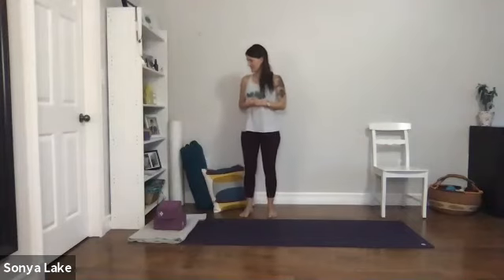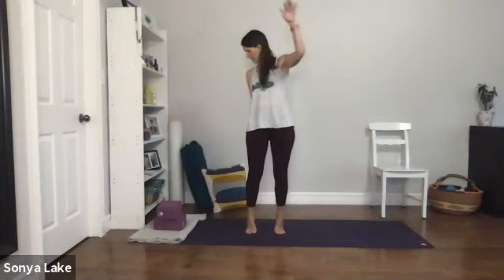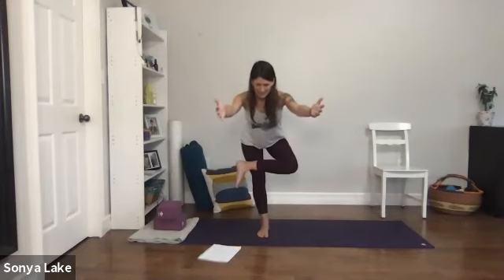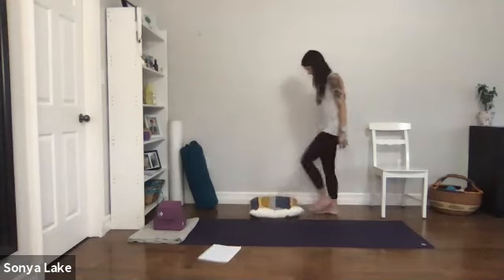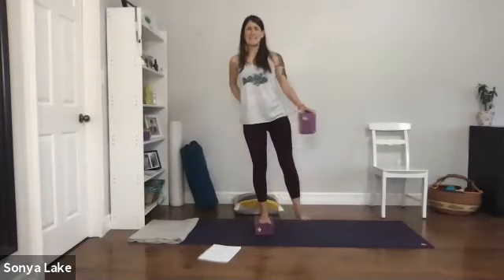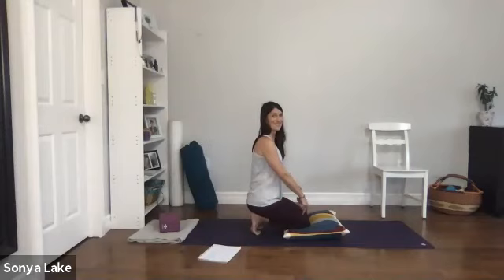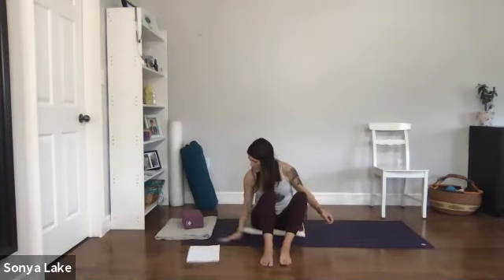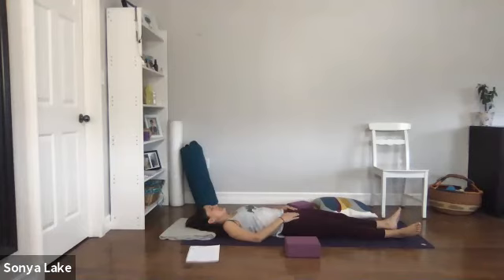Balance! Of course requires strong hips and strong ankles!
This is a fun Balance class with a focus (of course) on strong ankles and hips!